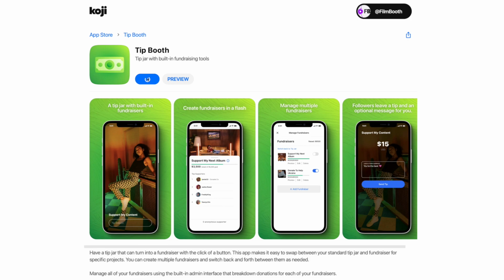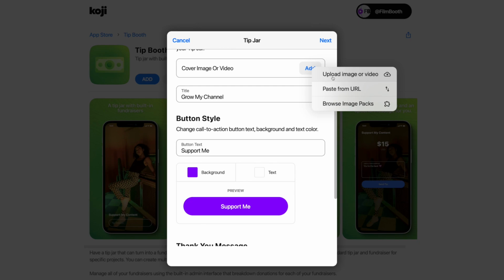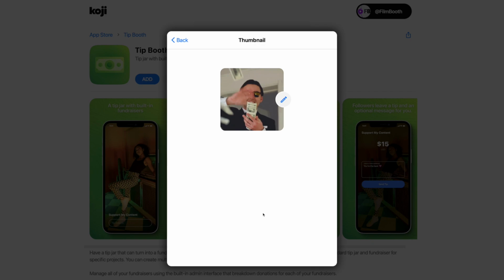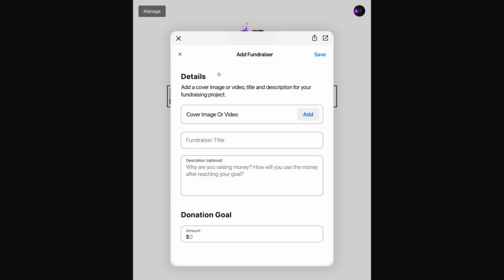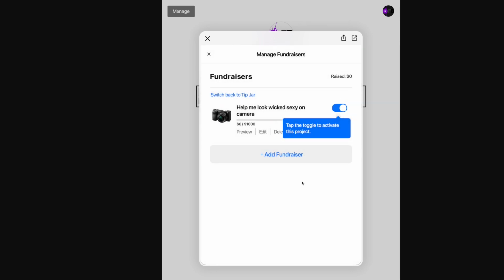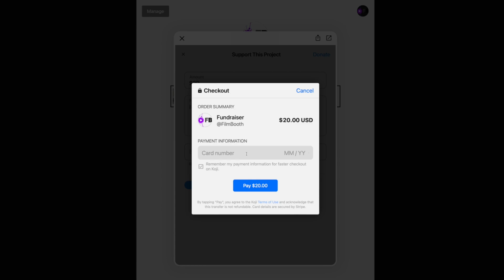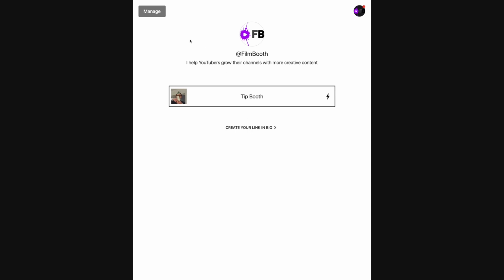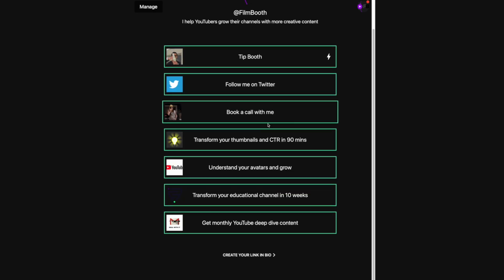Tip Booth Tutorial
👇🏼  HOW TO ENTER YOUR CHANNEL - READ THE WHOLE SECTION TO AVOID MISSING OUT 👇🏼

I’m giving away $3,000 to small YouTubers who work their butt's off but get no compensation from YouTube.

If you’d like to submit your channel to stand a chance of receiving this all you have to do is:

⚠️ MAKE SURE YOU READ ALL OF THE BELOW INSTRUCTIONS SO YOU DON’T DISQUALIFY YOURSELF

1. Sign up to Tip Booth here (It’s free)

2. Set up your crowdfunding option (See video tutorial video link below)

3. Write a comment on this video, thats it. (READ THE NEXT PARAGRAPH)

- DO NOT POST A LINK TO YOUR CHANNEL IN THE COMMENTS, YOU WILL END UP IM SPAM
- DO NOT COMMENT MULTIPLE TIMES, YOU WILL END UP IN SPAM TOO

You can write any comment you like and then 3 weeks after posting this video I will start to click on the channels and donate money towards their crowdfunding campaigns.

👉🏼 Transform your YouTube channel in 10 weeks (Limited spaces)

 👉🏼 Book a one to one with me

🚨 FREE YouTuber Breakdown Case Studies Emailed To You Every Month

License ID: QOqjqOPp3V4